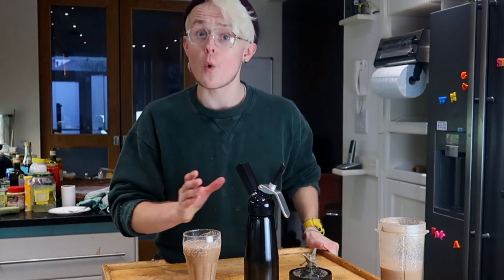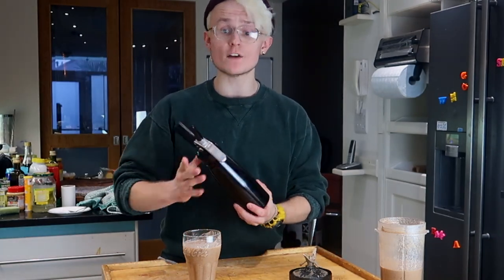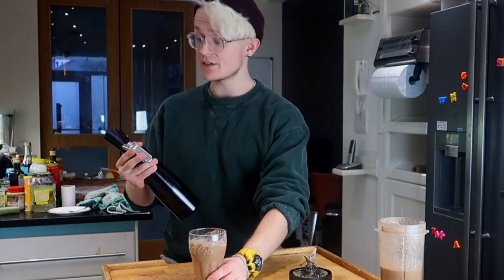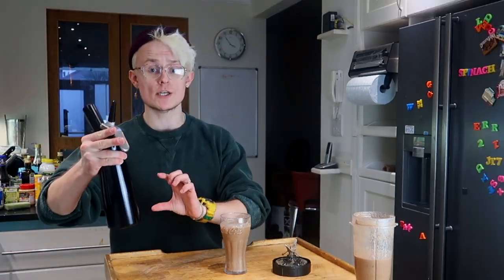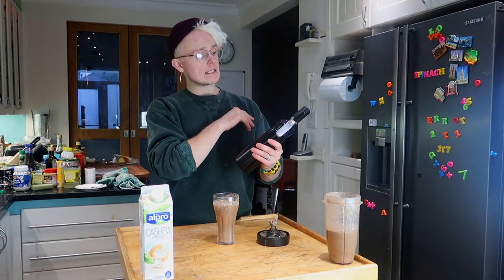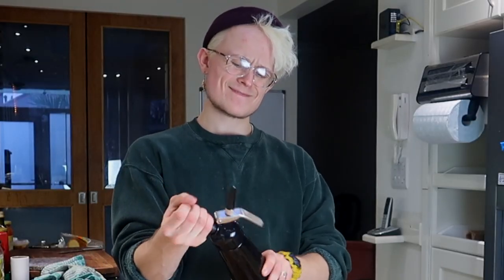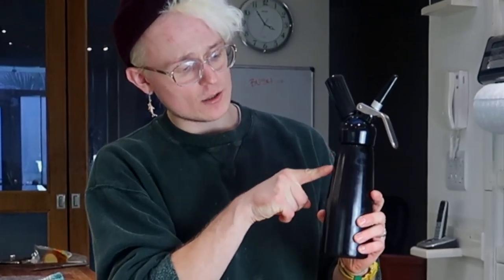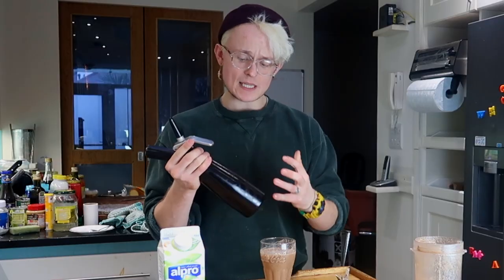1st DAIRY/SUGAR 3 Whipped Cream (NOT clickbait)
diets don't have to be depressing!! food is life, so lets just enjoy whipped cream together!! ;)

Please AMAZON SHOP via my link :)

GEAR
Best Entry Drone DJI 3
Best vlogging camera CANON G7X
spare drone battery's
dji mavic (SOON)
SJCAM better than GO PRO

HEALTHY stuff
nutri bullet
b12 tablets
primal defence probiotics:
IRON Supplements:
Spatone Liquid Iron Dual Pack
Floradix Iron Supplement Tablets
Floradix Iron Vitamin Formula Liquid 500 ml
Cold press juicer
Yoghurt Maker

Peace Out!